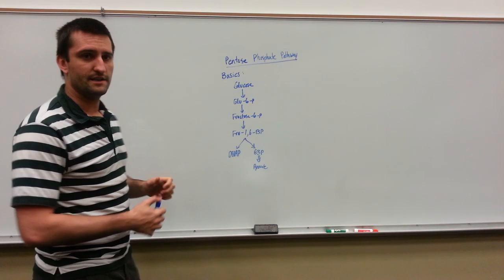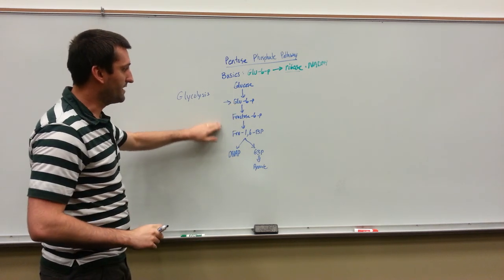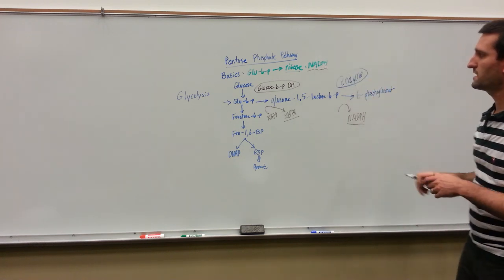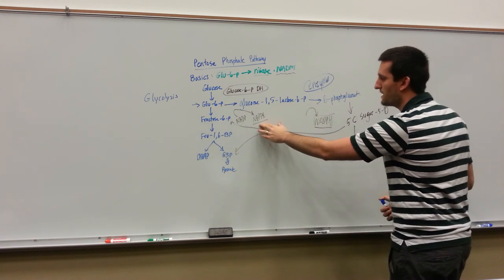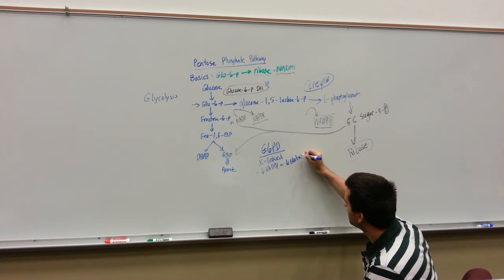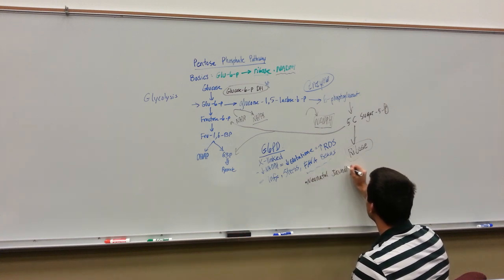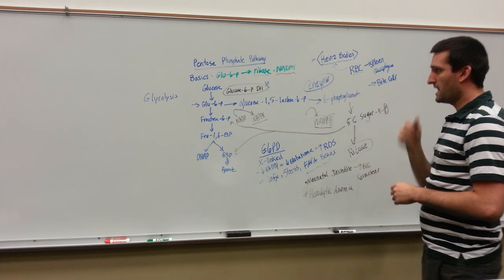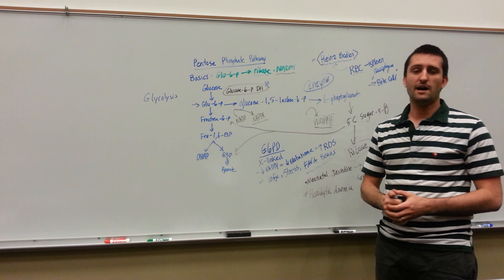The Pentose Phosphate Pathway Basics!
This video will touch on the important concepts of the pentose phosphate pathway